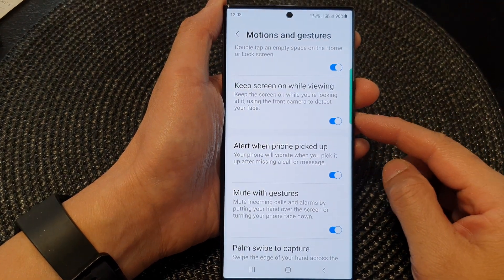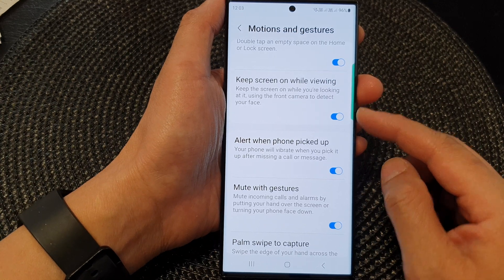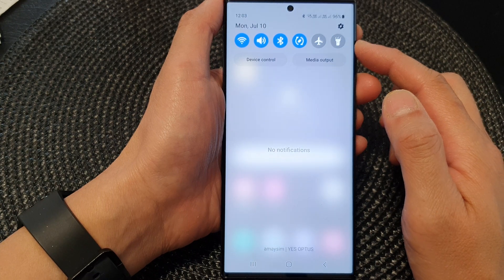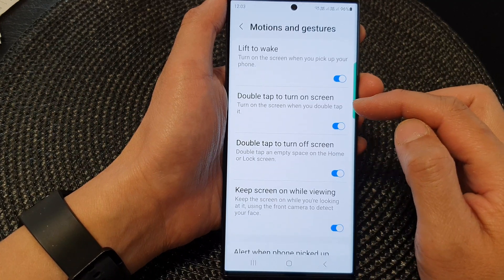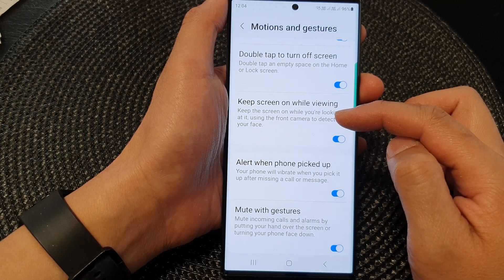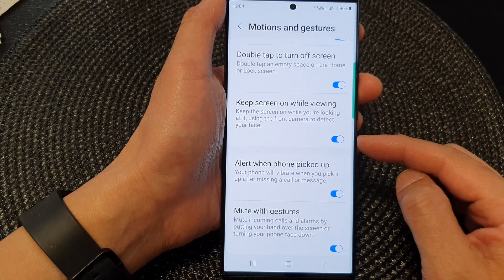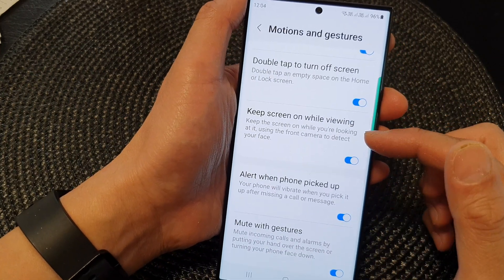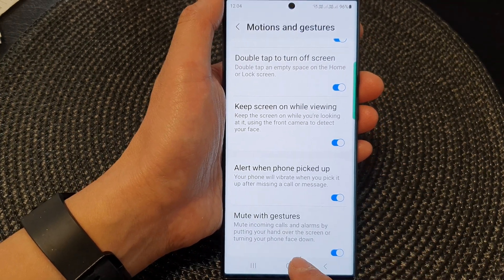Galaxy S23's: How to Enable/Disable Keeps Screen On While Viewing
Learn how you can enable or disable Keeps Screen on While Viewing on the Samsung Galaxy S23/S23+/Ultra.

The "Keeps Screen On While Viewing" feature is designed to keep your screen from turning off while you are actively viewing content on your device. It can be incredibly useful when you're reading articles, watching videos, or using any app that requires your continuous attention.

By enabling this feature, you can enjoy uninterrupted viewing without having to constantly touch the screen or adjust the device settings. It ensures that the screen stays on as long as you are actively engaging with the content, allowing for a more convenient and seamless user experience.

In this tutorial, we will walk you through the step-by-step process of enabling or disabling the "Keeps Screen On While Viewing" feature on your Samsung Galaxy S23. We'll explore the device settings and demonstrate how to toggle this feature according to your preferences.

Don't miss out on this helpful tutorial! Enhance your viewing experience and make the most out of your smartphone.